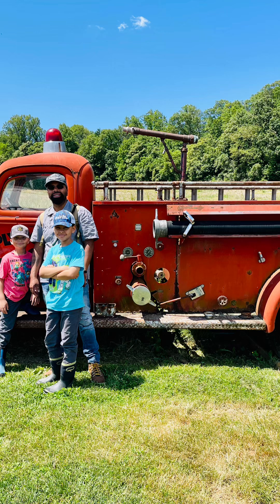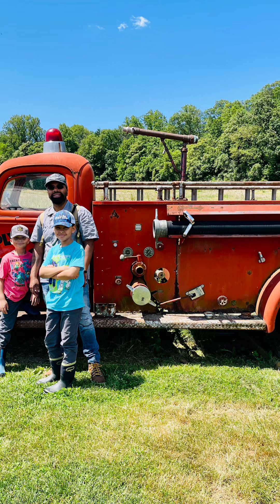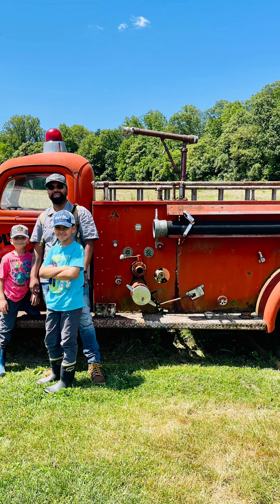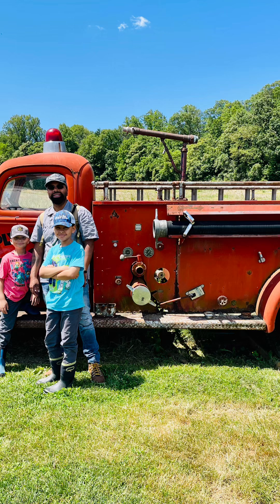Mystery of History IV pg. 241